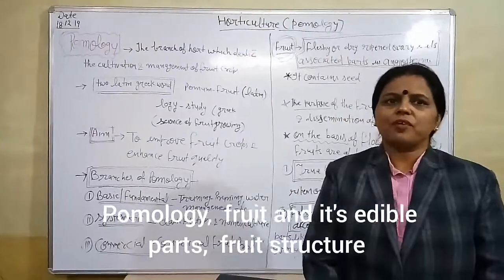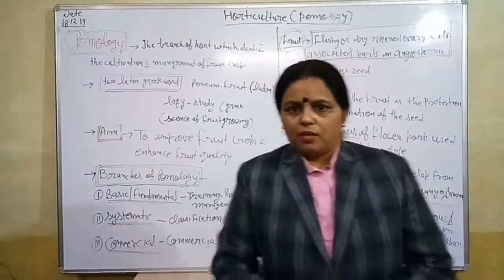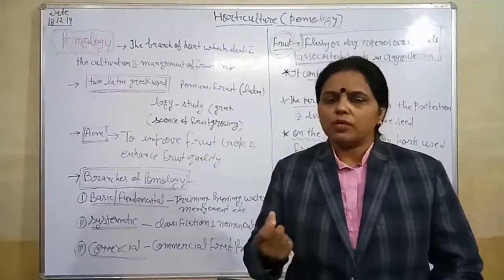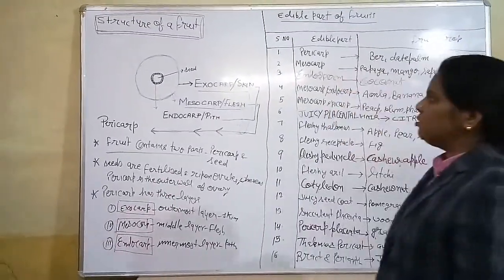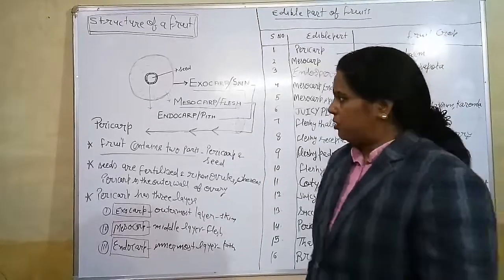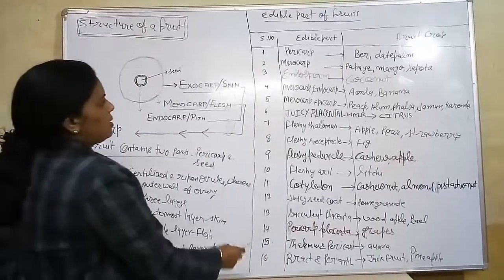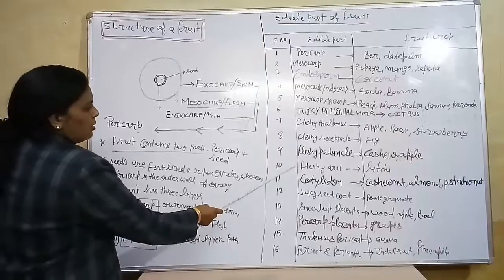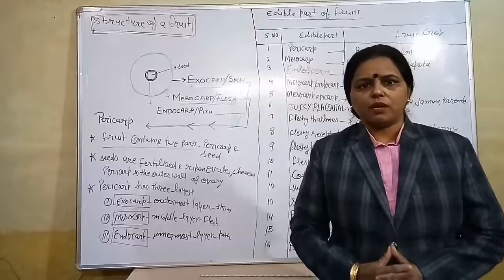Pomology, fruit and it's edible parts, fruit structure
Pomology - is the  branch of Horticulture which deals with the cultivation and management of fruits. The term pomology is a combination of two Latin Greek words
Latin ( pomum-fruit)
Greek (logy /logos- science/ discourse/ study)

Or

Pomology is the science of fruit-growing.

Aim of Pomology is to improve the fruit crops and enhance the fruit quality, regulation of production periods, and reduction of production cost.

Branches of Pomology-  1. Fundamental Pomology

                                          2. Systematic pomology

                                          3. Commercial pomology

Fruit are the fleshy or dry ripened ovary and its associated parts of a flowering plant (angiosperms).

It usually contains seeds, which have developed from the enclosed ovule after fertilization. Ex- bananas, grapes.

The principal purpose of the fruit is the protection and dissemination of the seed.

(i) True Fruits:

A true fruit is one that develops only from the ovary. Or

A true fruit or eucarp is a mature or ripened ovary, developed after fertilization, e.g., Mango, Grape, Coconut, Zizyphus, etc.

(ii) False Fruits: False Fruit or Pseudocarp

False fruits are also called spurious or accessory fruits or pseudo-carp is derived from the floral parts like the thalamus, inflorescence, calyx other than ovary, e.g.Apple, Strawberry, Jack fruit and pine apple etc.

Morphology of a Typical Fruit or

 Structure of a fruit

The fruit primarily contains two parts: the pericarp and the seed. Seeds are fertilized and ripened ovules. The pericarp layer is actually the outer wall of the ovary from which the fruit developed. The pericarp may be dry or fleshy. The pericarp has three layers:

Pericarp

After ripening, the ovarian wall changes into pericarp. This pericarp may be thick and fleshy or thick and hard or thin and soft. The pericarp has 3 layers. They are

• Outermost layer: Exocarp or Epicarp (skin)

• Middle layer: Mesocarp (Flesh)

• Innermost layer: Endocarp (Pith)

Edible part-

S. No. Edible part Fruit crop

1 Pericarp Ber, datepalm

2 Mesocarp Papaya, mango, sapota

3 Endosperm Coconut

4 Mesocarp, Endocarp Aonla, banana

5 Mesocarp, Epicarp Peach, plum, phalsa, jamun, karonda

6 Cotyledon  Cashew, almond, pistachionut

7 Fleshy thalamus Apple, pear, strawberry, loquat

8 Fleshy receptacle Fig

9 Fleshy peduncle Cashew apple

10 Fleshy aril Litchi

11 Juicy placental hairs citrus

12 Juicy seed coat Pomegranate

13 Succulent placenta  Wood apple, bael

14 Pericarps placenta Grapes

15  Thalamus & Pericarp Guava

16  Bract & perianth Jack fruit, pineapple